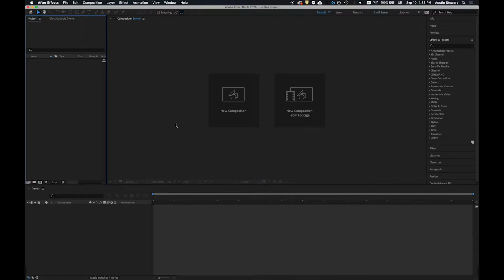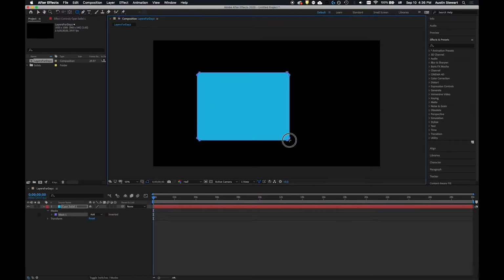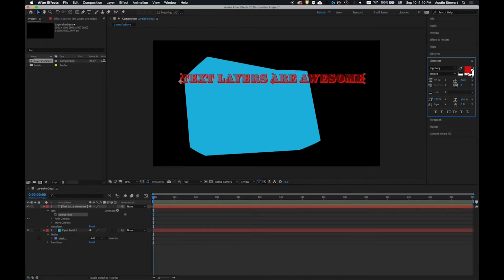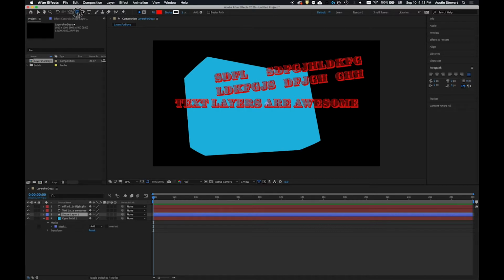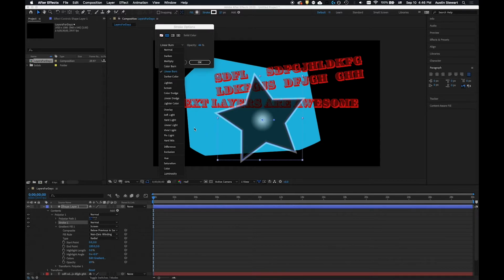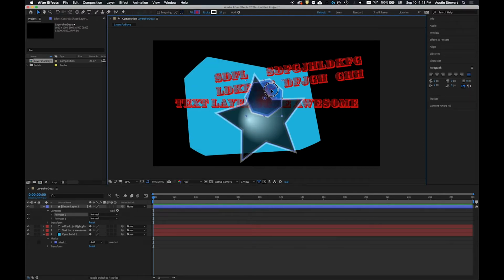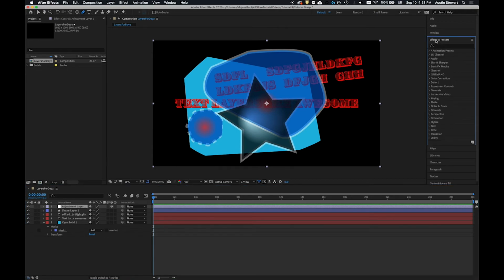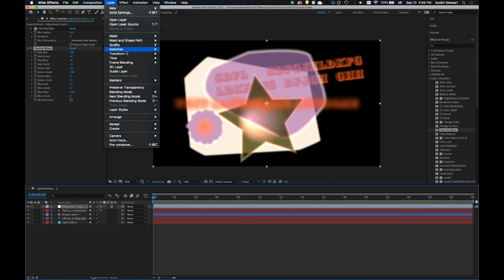After Effects 2020 : Layers : Basic Layer Types